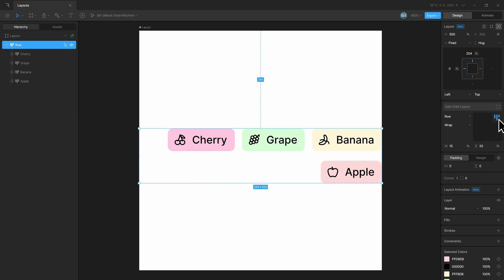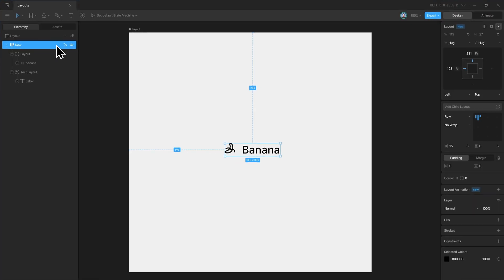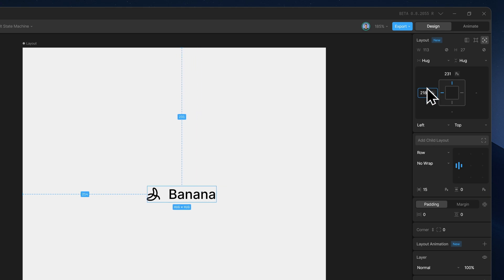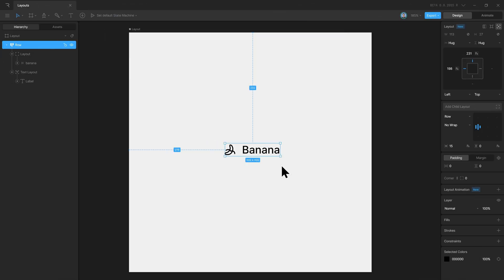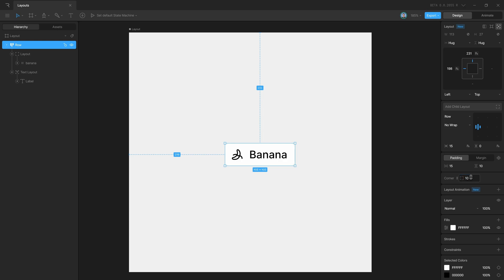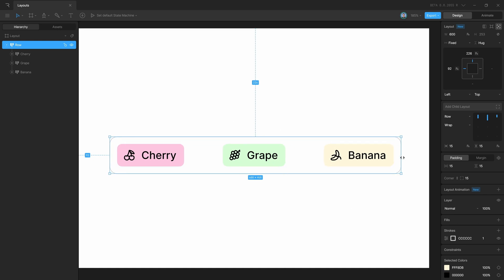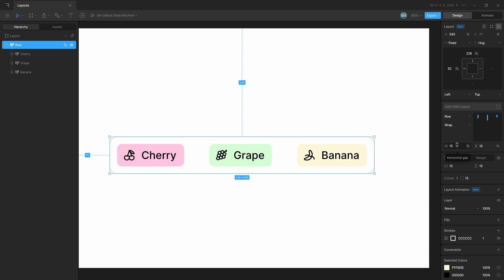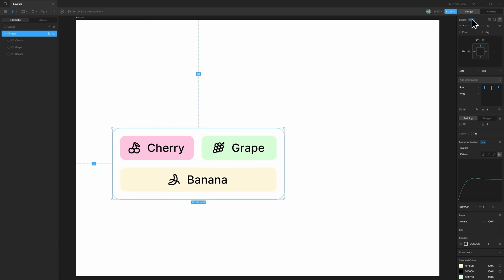Deep Dive into Rive Layouts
With the recent update in Rive, now you can create Layouts to lay-out elements in a structured manner. This will be nothing new if you're coming from Figma using "Auto Layouts", else in this one we will deep dive into Layout in Rive.

⌛ Timestamps
00:00 Intro
01:00 Layout
04:30 Position
07:50 Background
10:05 Column
11:12 Wrap
13:33 Justify
15:00 Animation